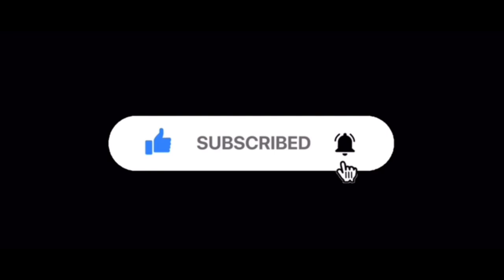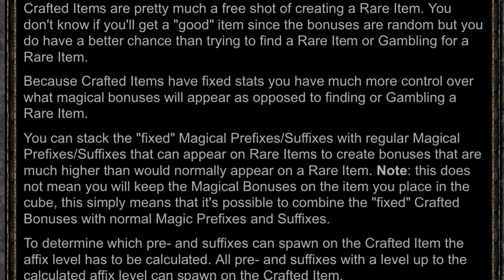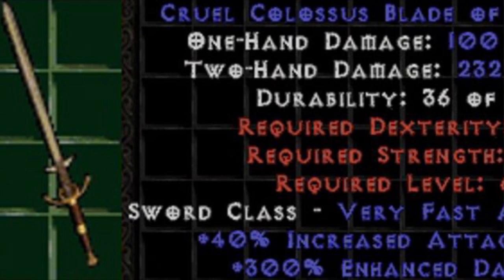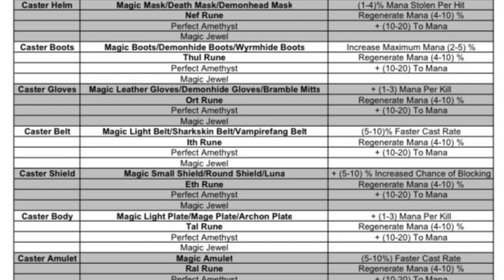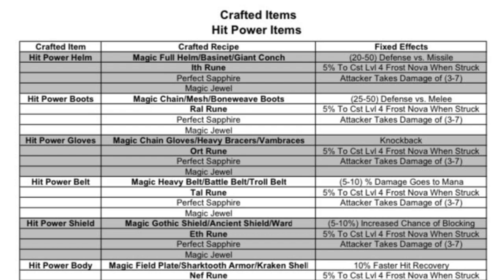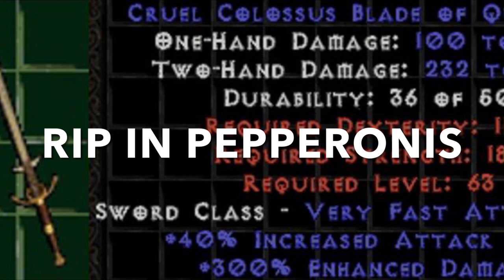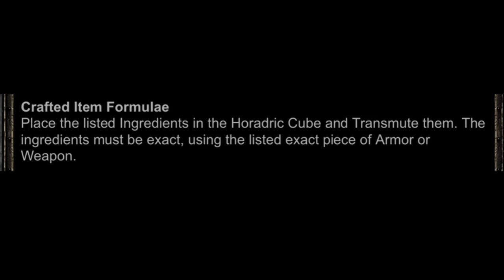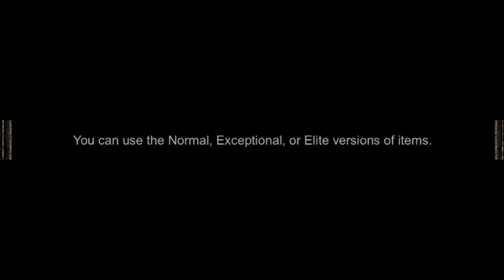Diablo 2 Resurrected - Introductory Guide To Item Crafting